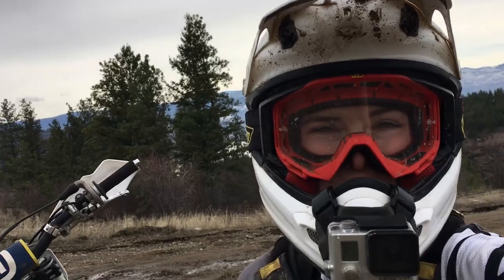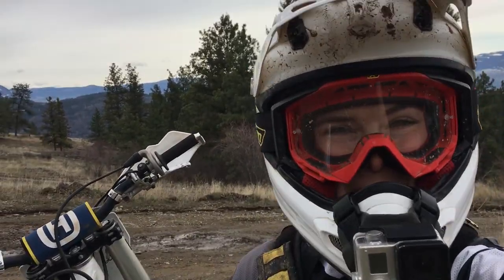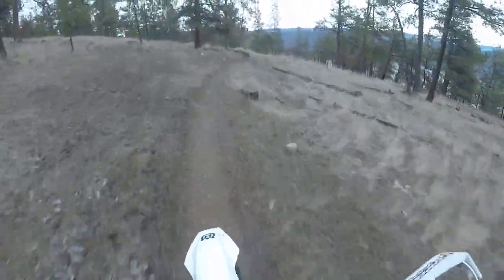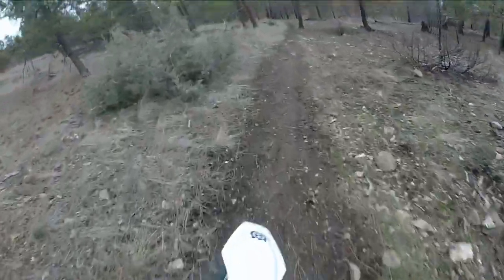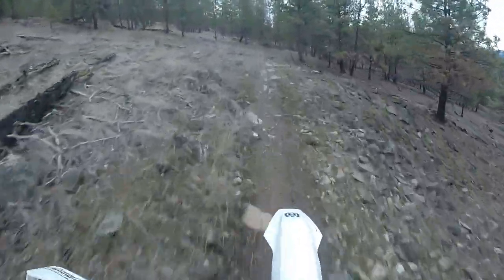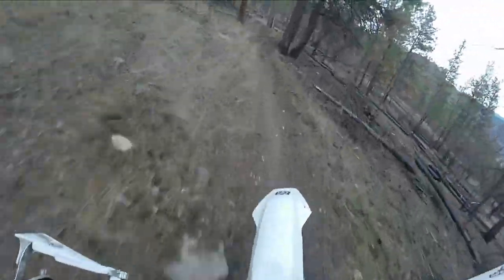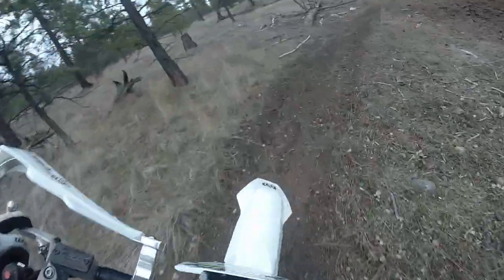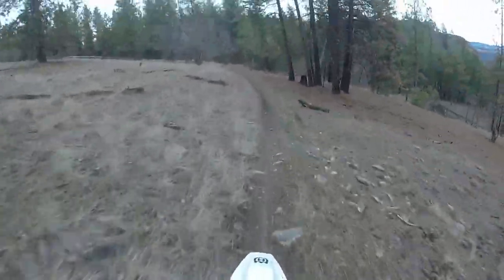2017 TX 300 - How To Get Faster Off-Road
In this video I go over the importance of standing up while you're riding to better your skills off-road.  Standing up is the number one thing I tell riders who are first learning or who want to become faster off-road.